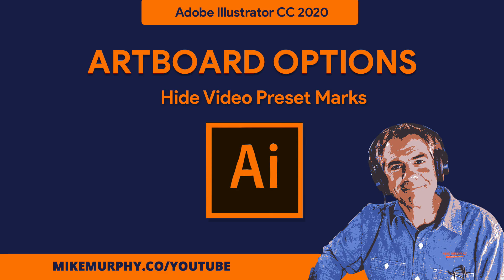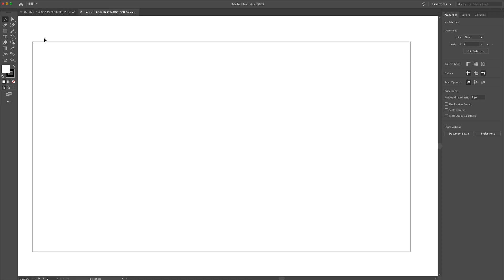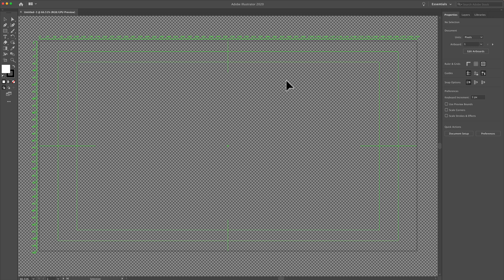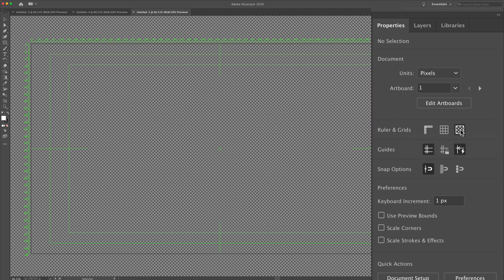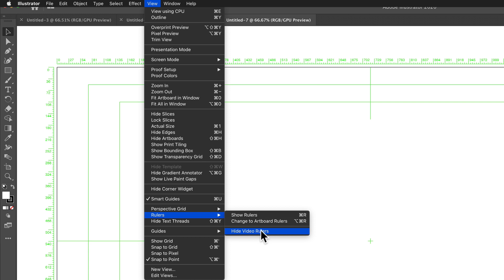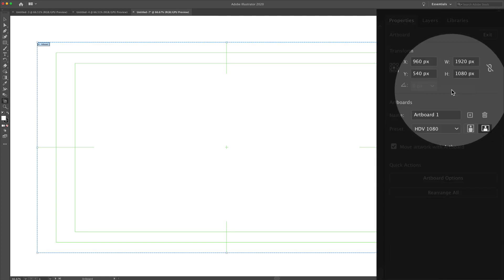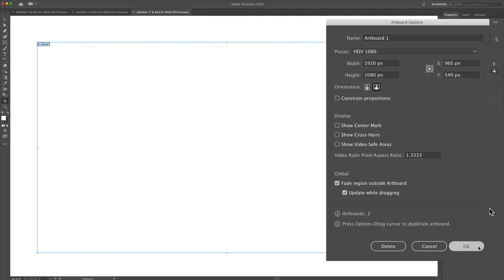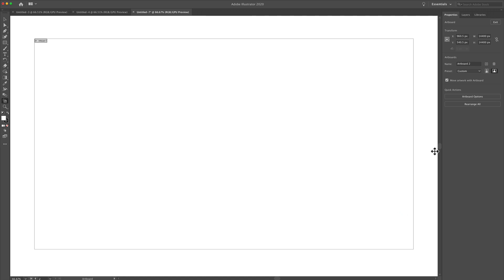Illustrator CC: Hide All Video Preset Rulers, Guides & Grid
Adobe Illustrator CC 2020:
Hide Rulers, Guides, Marks & Transparency Grid

Remove the Green Marks on Video Preset Templates

Click on a Video Preset and when it opens there are a bunch of green rulers, guides, and marks and a transparent grid background you want to get rid of, but not sure how?

In this tutorial you will hide:
1. Transparency Grid
2. Video Rulers
3. Center Mark
4. Crosshairs
5. Video Safe Areas

How To Open Video Preset (Home Page):
1. Open Illustrator. Home Page should open
2. Double- Click on Video Preset (ex. HD 1920 x 1080

How To Hide Transparency Grid (Properties Panel)
1. Go to Properties Panel (right-side)
2. Go to Rulers & Guides section
3. Click on 3rd Button to ‘Hide Transparency Grid’
4. Checkerboard will be replaced by white background.

How To Hide Video Rulers (top & side of artbaord)
1. Go to Window from the top-menu
2. Select Rulers
3. Hide Video Rulers

How To Hide Center Mark, Crosshairs, Video Safe Areas (Artboard Options)
1. Go to Properties Panel (right-side)
2. Click on Edit Artboard
3. Click on ‘Artboard Options’
4. Uncheck all 3 checkboxes under Display.

Keyboard Shortcut to Open Artboard Options: Double Click on the Artboard Tool in the side Toolbar